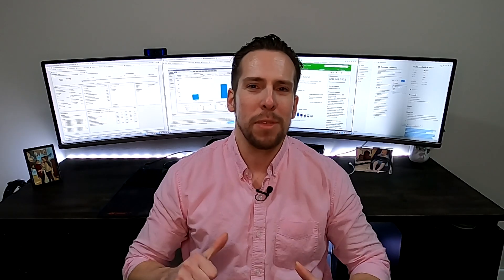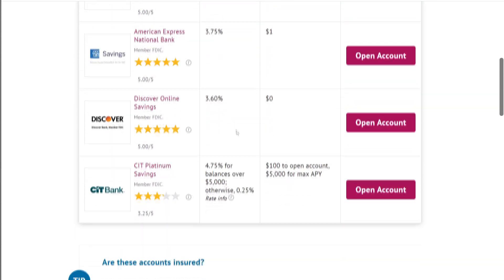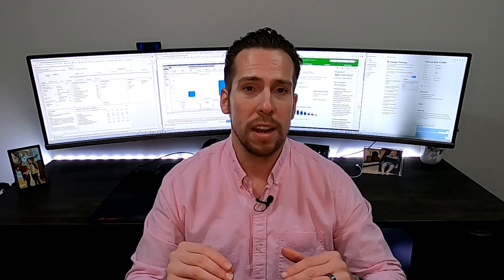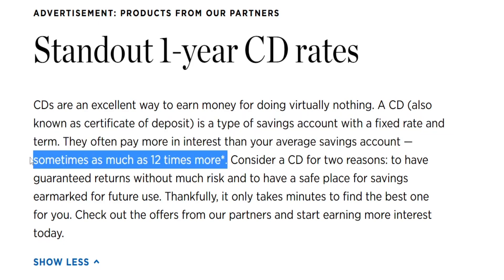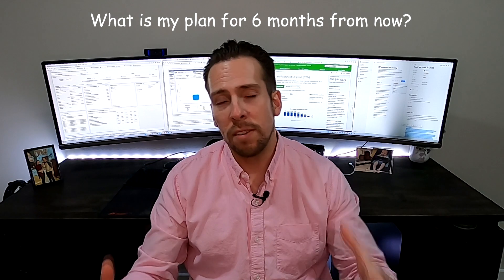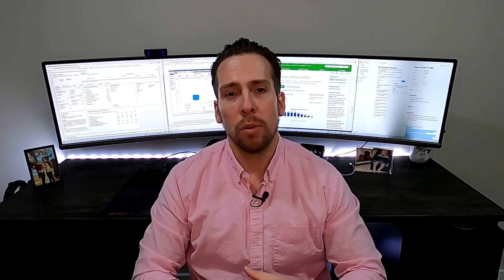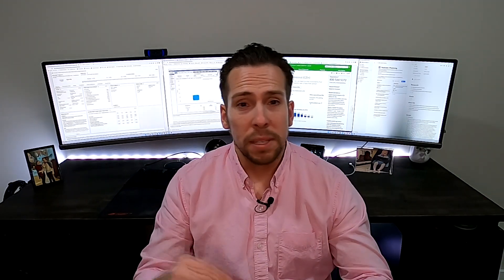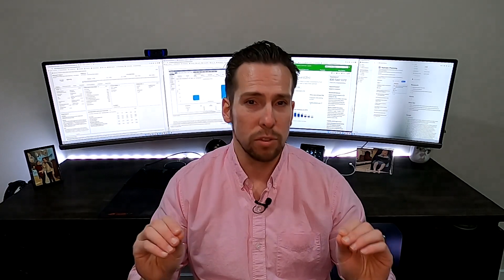6% Risk Free Cash Returns in Spring 2023… Where and How is this Possible?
Welcome Everyone!
In today’s video we are going to discuss the three options for risk free (or as close to it as possible) high returns in April of 2023. The three options range from highly liquid like money market funds and high yield savings accounts, to Certificates of Deposit that have maturity dates up to two years in the future. I’ll give a breakdown of the pros and cons of each option, and talk about current yields available/ where to find them. Let me know your questions in the comments down below!!

Time Codes:
0:00 - Intro
0:58 - Option 1
3:25 - Option 2
5:37 - Option 3
8:53 - What am I doing?

My Finance Instagram - Credit and Investing Education for Everyone
Instagram channel/ Photo Album for my 3 beautiful baby girls